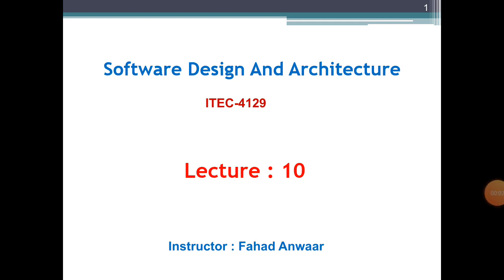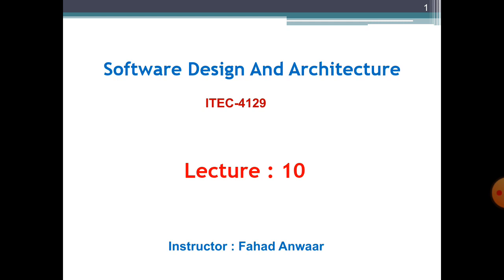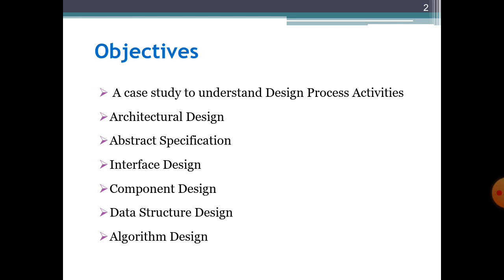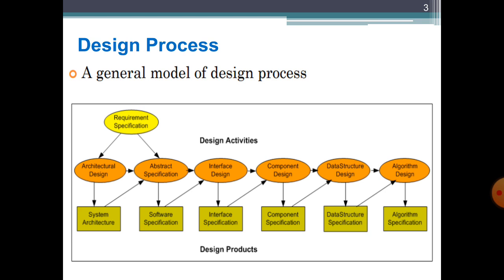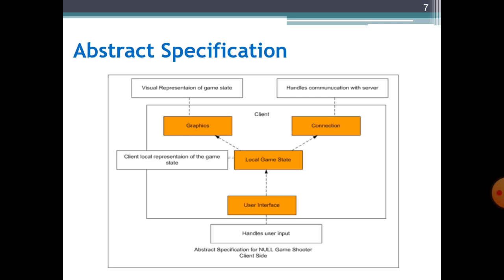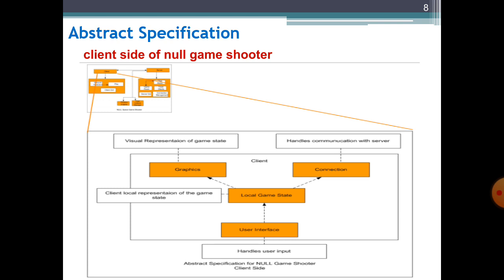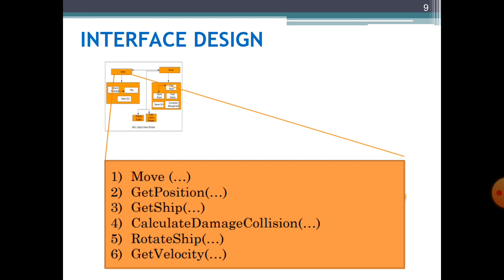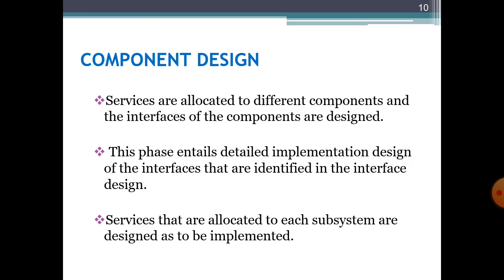Lecture 10 | Software Design and Architecture